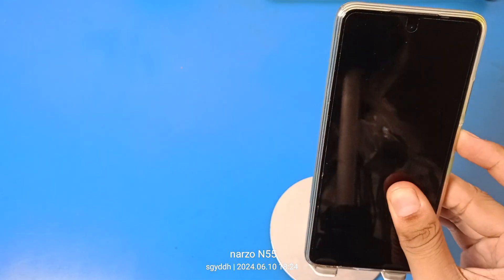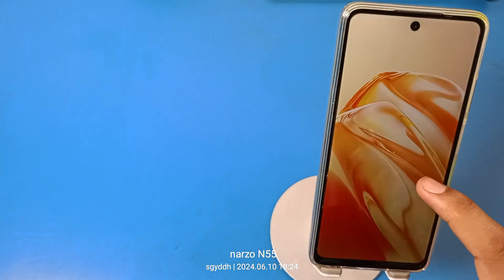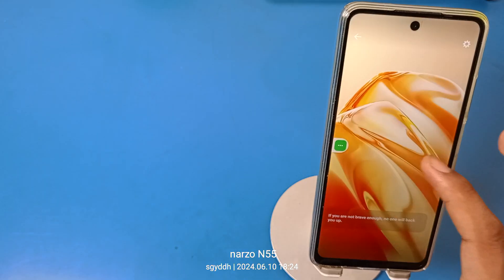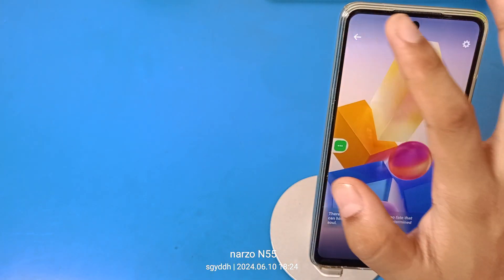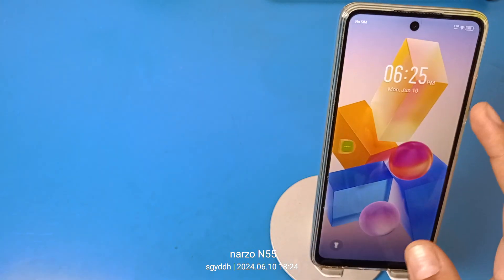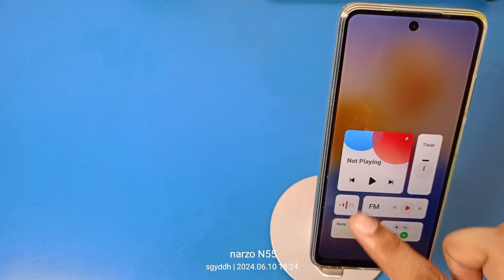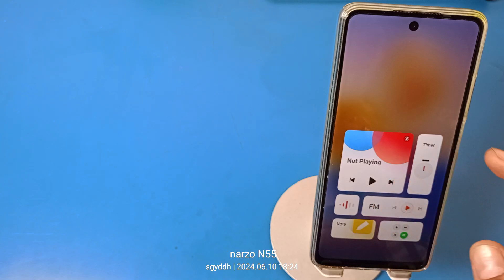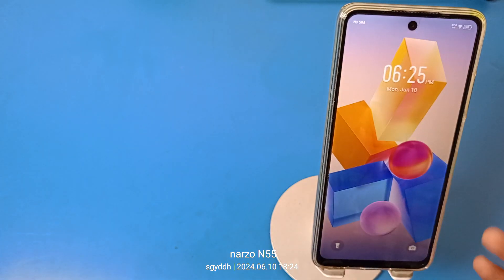infinix Hot 40i: Set Automatic Change Wallpaper - How to set wallpaper on infinix Xos